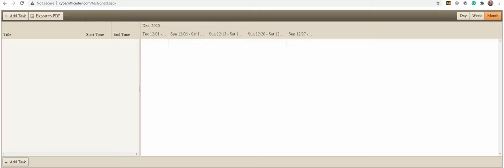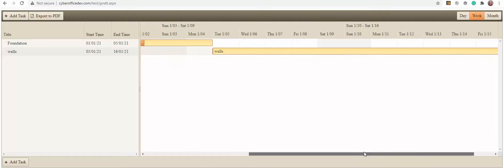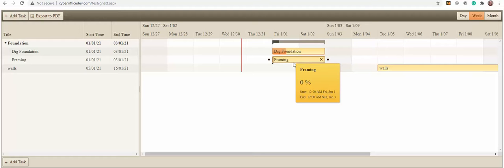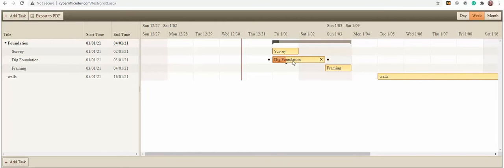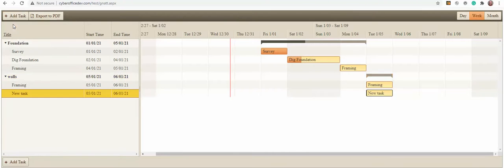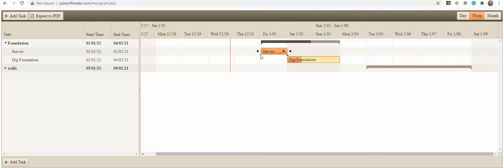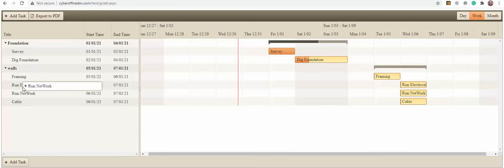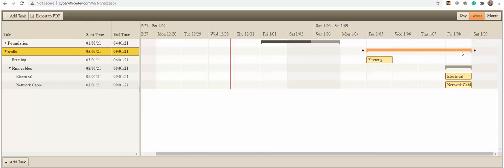Milo's Cyber Office Gantt Chart Demo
This is a Demonstration showing that I have created a Gantt Chart Component that I will be Putting in the Cyber Office Rewrite